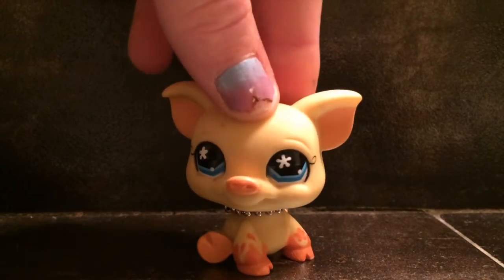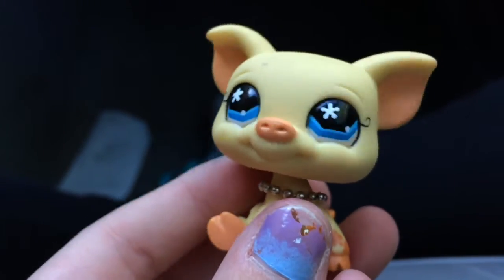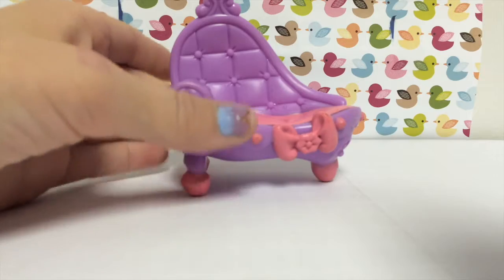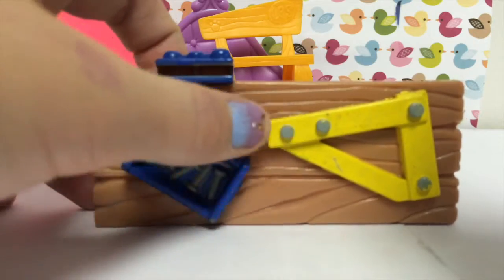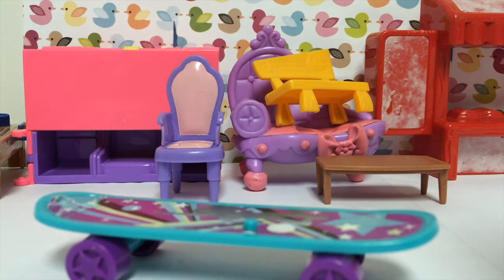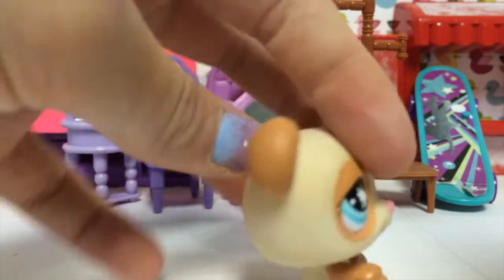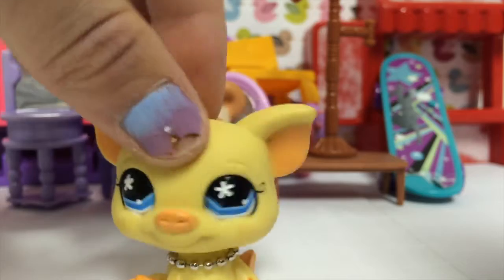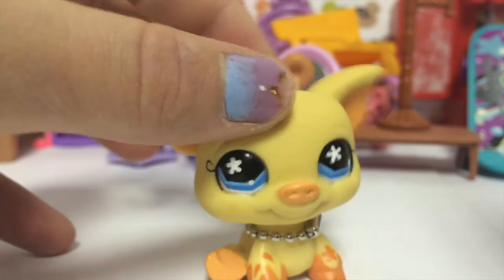LPS: Going to Goodwill!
Hey! I made this short video of my trip to goodwill! I hope you enjoy!! STAY AWESOME!!!